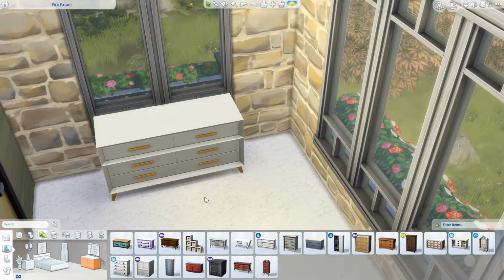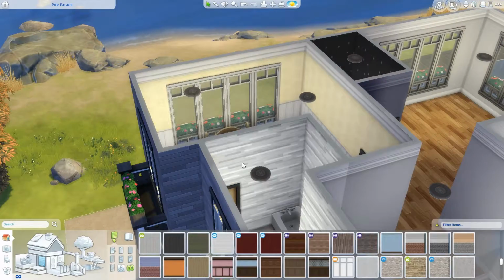ROYAL DAISY | The Sims 4: Colour Confidential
Use ColourBomb or ColorBomb on the gallery to submit a house!